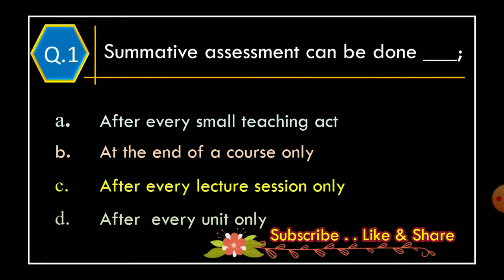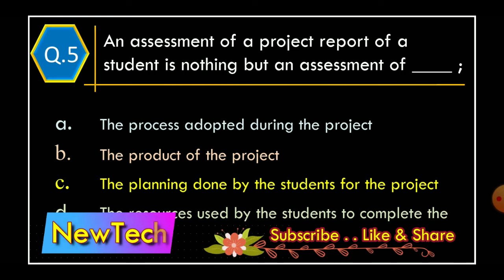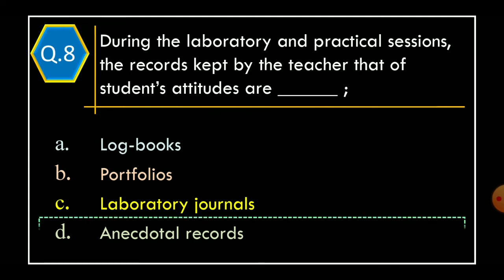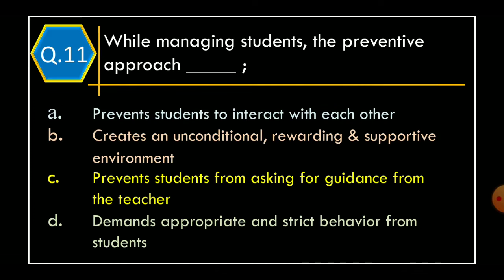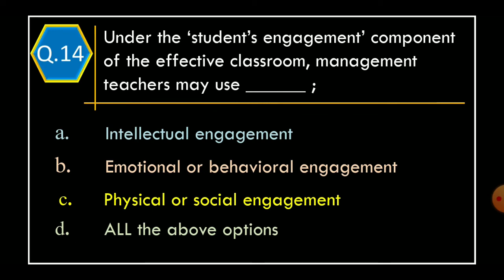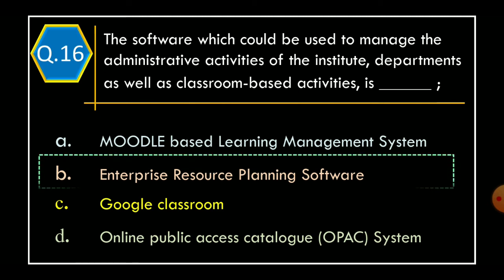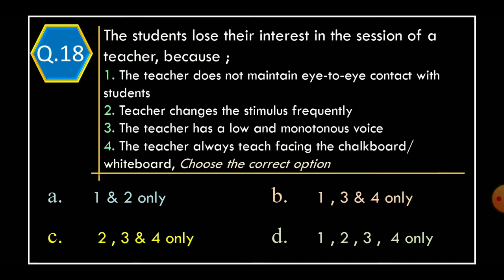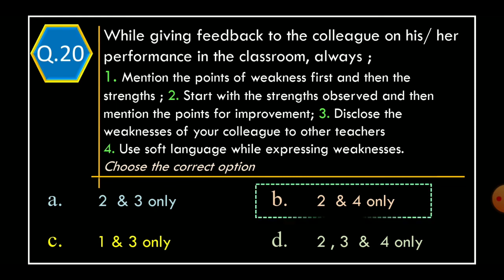NITTT Module 4 | Assessment 7 | Answer Keys | Online SWAYAM degree | AICTE | Assessments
Semester: 2
Module 4 - Instructional Planning & Delivery
** NITTT Module 4
**  Assessment 7
** Answer Keys
** Online SWAYAM degree
** AICTE